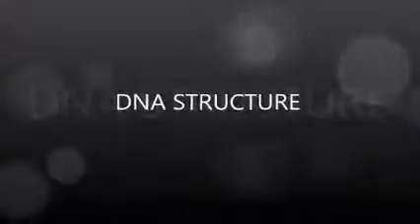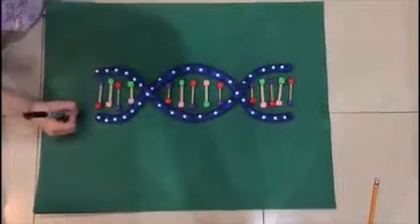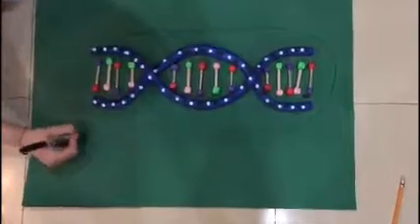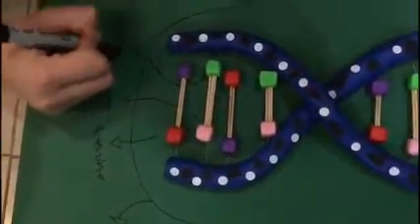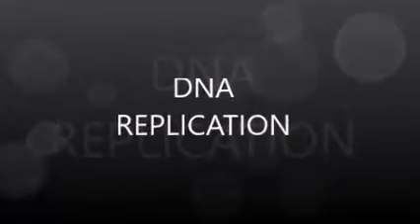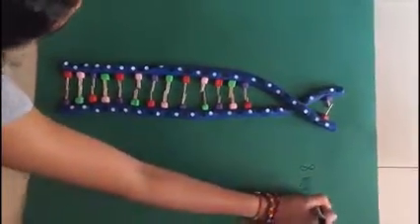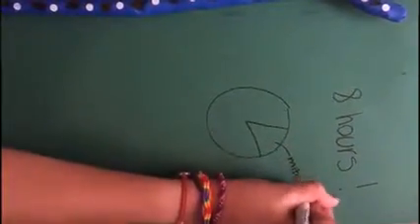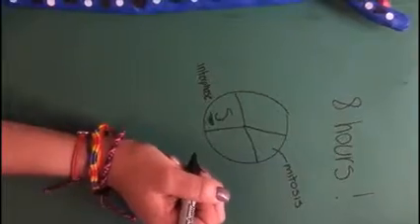DNA STRUCTURE AND REPLICATION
Paty Segovia and Citlali Beltran